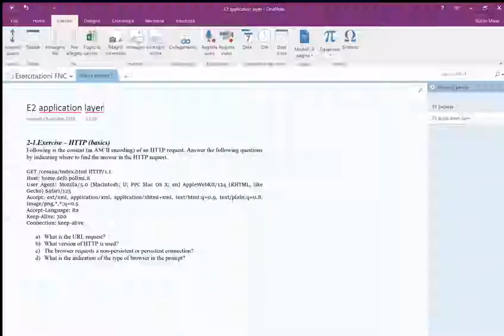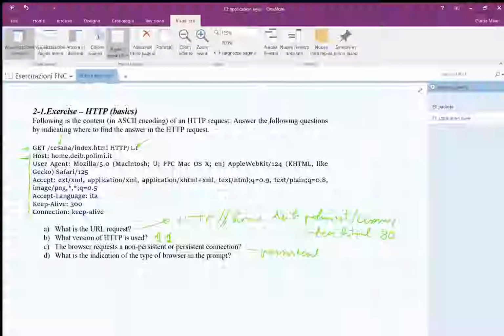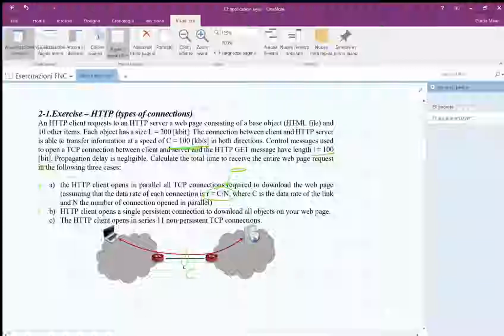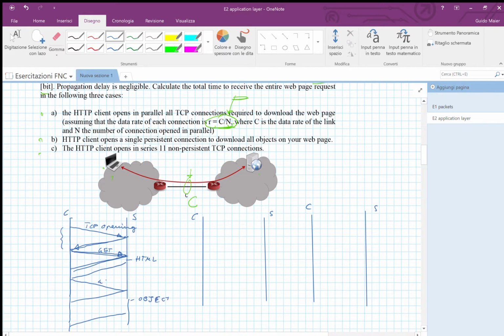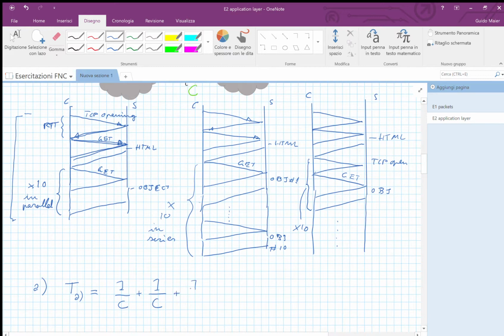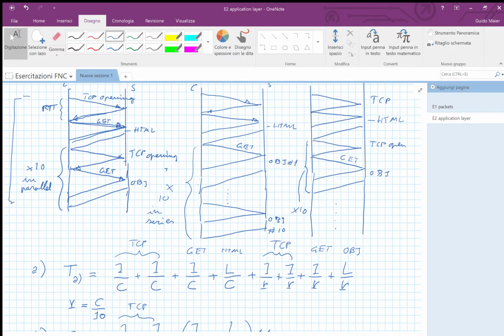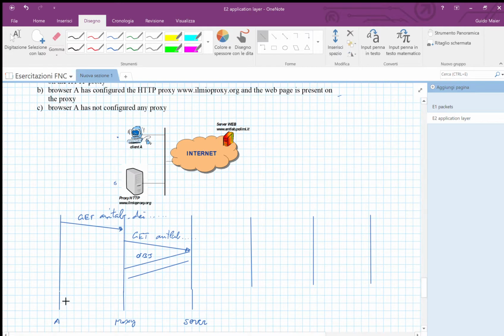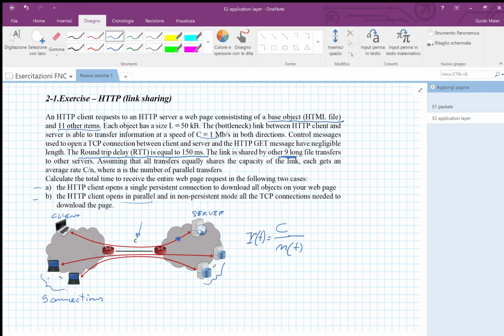E2 application layer 19 10 2018